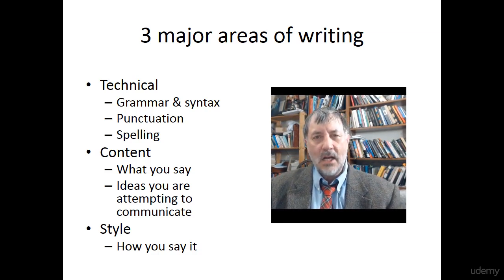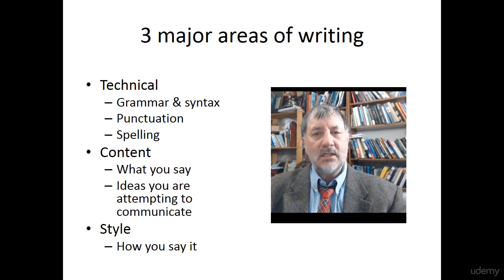Introduction I English Speaking Course in English | 00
00 | Learn English speaking course in India online by an expert English teacher.
English Speaking Course in English